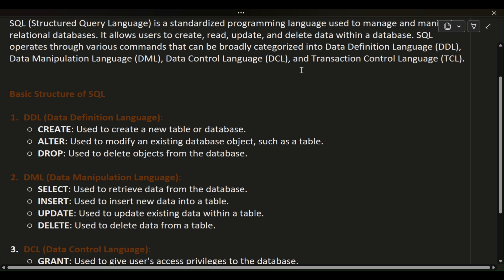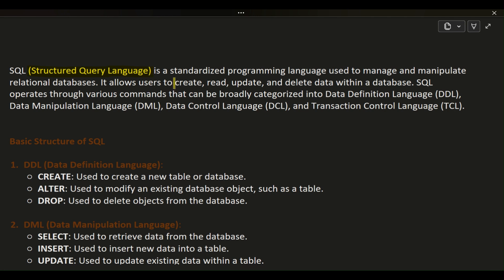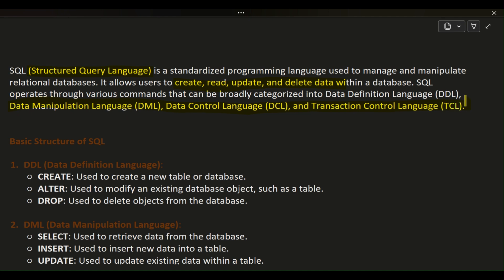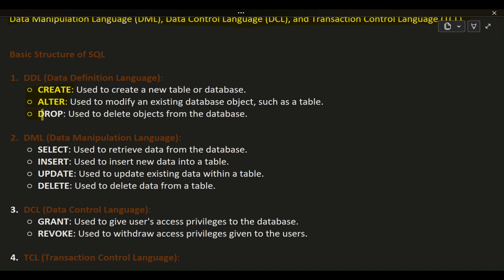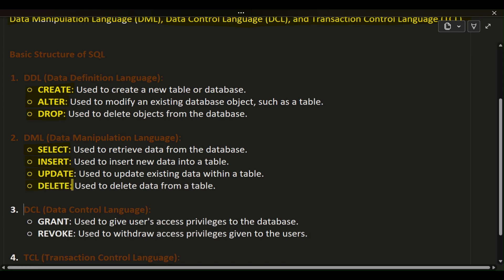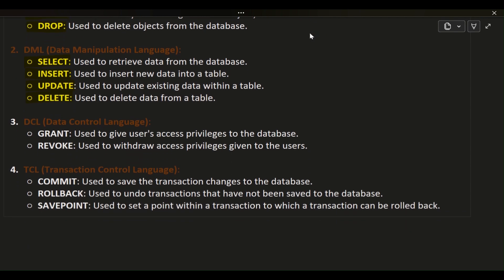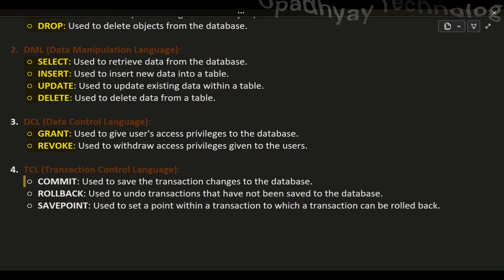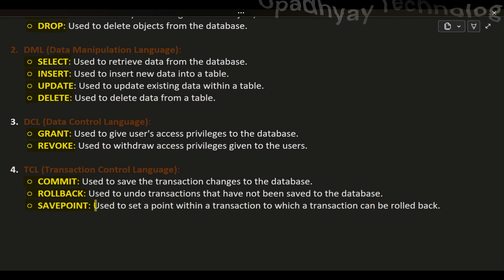What is SQL (Structured Query Language) | SQL interview questions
Welcome to SQL Interview Questions Mastery – your ultimate resource for acing SQL interviews and mastering database management!

Whether you're a beginner looking to break into the tech industry or an experienced professional aiming to brush up on your SQL skills, our channel provides everything you need to succeed. We cover a wide range of topics including:

Basic to Advanced SQL Concepts: From foundational SQL commands to complex queries and optimizations.
Common SQL Interview Questions: Detailed explanations and solutions to frequently asked questions in SQL interviews.
Real-World Scenarios: Practical examples and case studies to help you understand how SQL is used in real-world applications.
Tips and Tricks: Expert advice on how to approach and solve SQL problems efficiently.
Mock Interviews: Practice sessions and mock interviews to help you prepare for the real thing.
Let's turn those SQL interview challenges into your greatest strengths!

Welcome aboard, and happy learning!